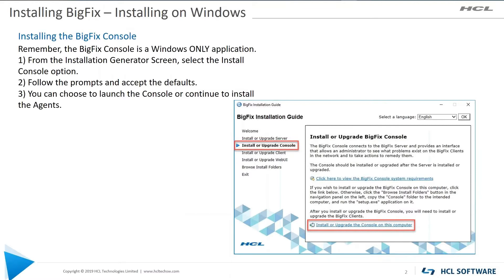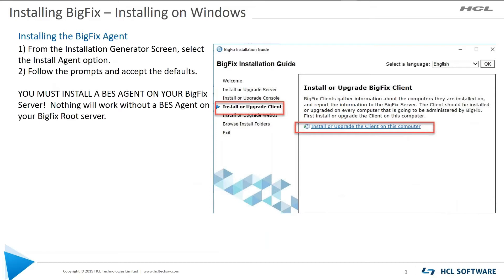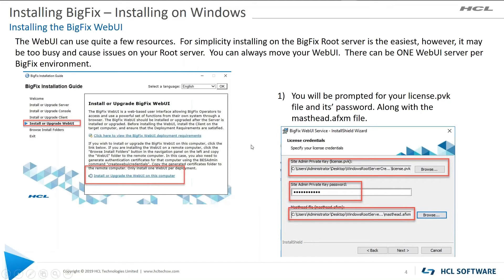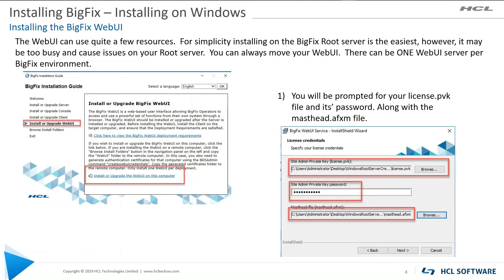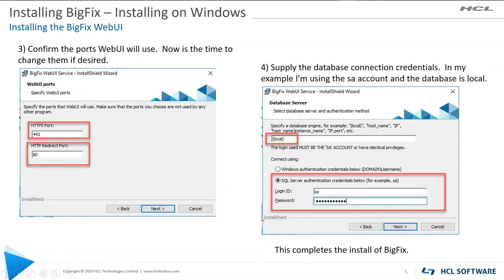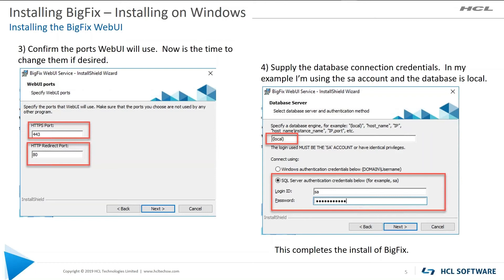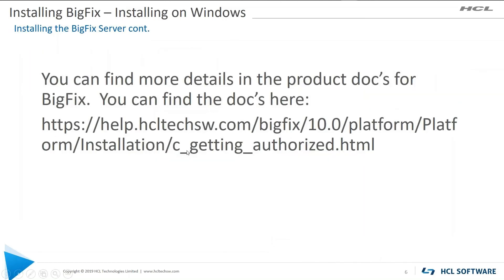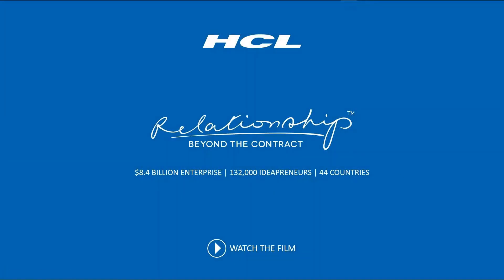BigFix Foundation Series - Agent, Console, WebUI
This video goes through the install of the Agent on the root server, the install of the Console, and the install of the WebUI